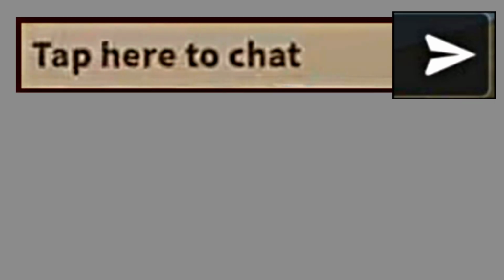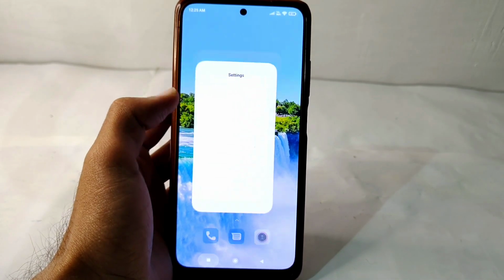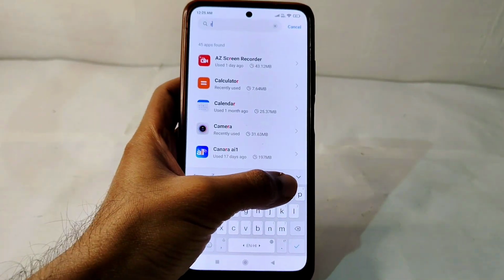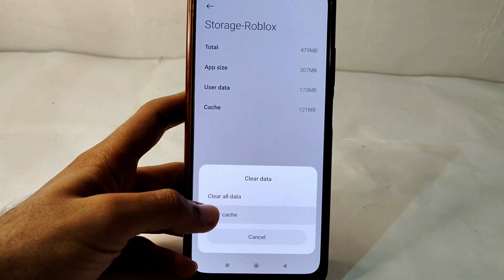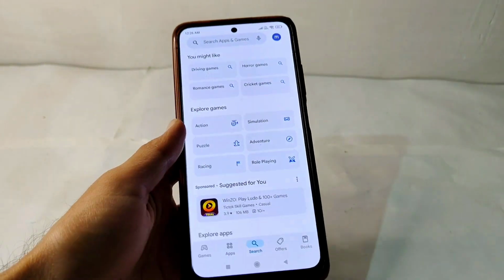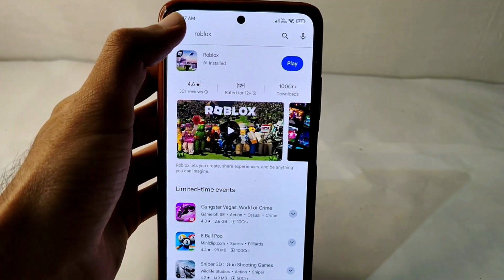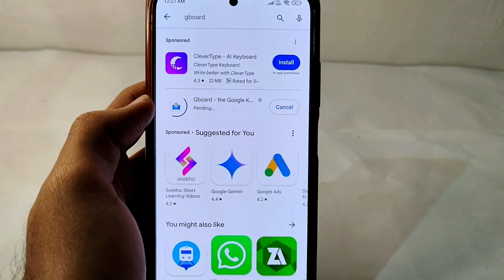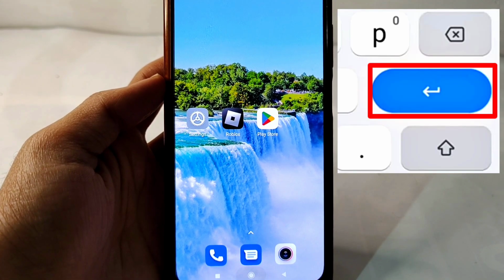Roblox Chat Send Button Not Showing | Roblox Message Not Sending | Roblox Chat Not Working 2024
Topics Covered:-
1. how to chat in roblox
2. roblox chat not working 2024
3. roblox chat not working
4. roblox send button not showing
5. roblox chat send button not showing
6. how to fix chat in roblox
7. roblox mobile chat glitch
8. chat glitch roblox

how to fix roblox chat glitch mobile
roblox mobile keyboard glitch